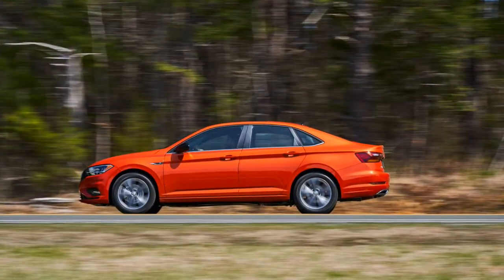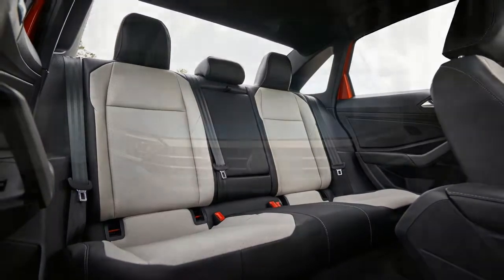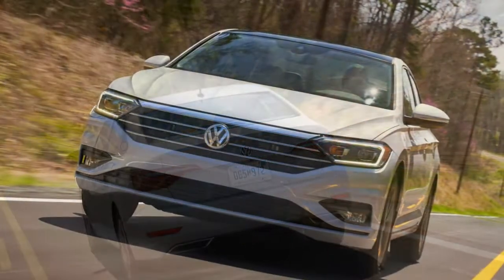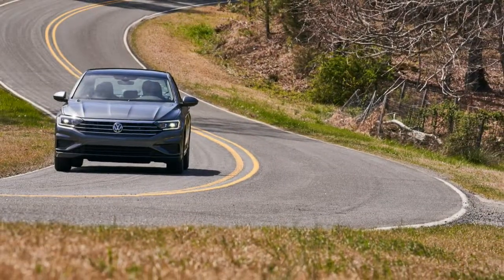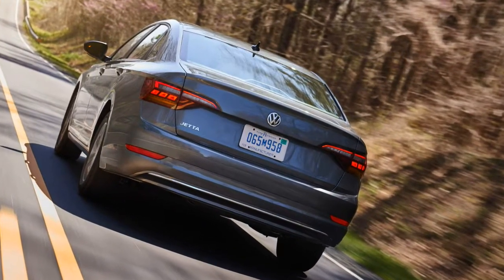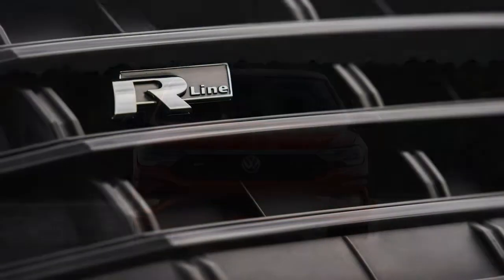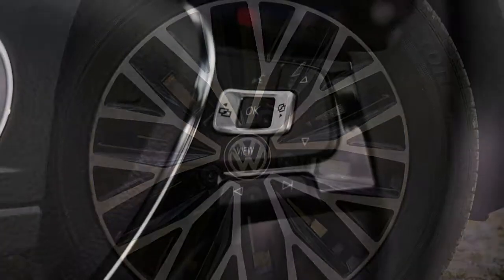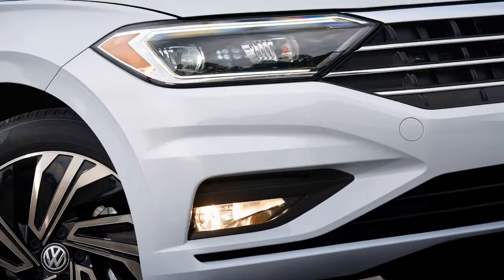Volkswagen Jetta 2019 Car Review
The Jetta has been offered in two- and four-door saloon / sedan, and five-door wagon / estate versions – all as four- or five-seaters.

 Since the original version in 1980, the car has grown in size and power with each generation.] By mid-2011, almost 10 million Jettas have been produced and sold all over the world. As of April 2014, Volkswagen marketed over 14 million, becoming its top selling model.